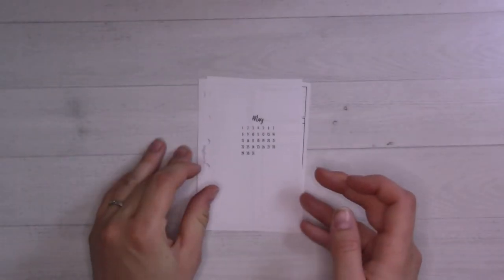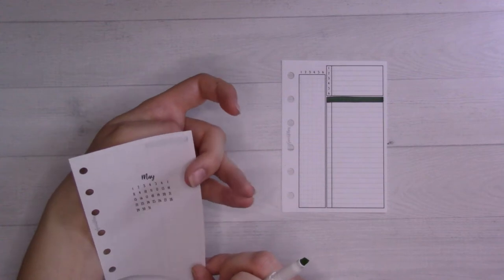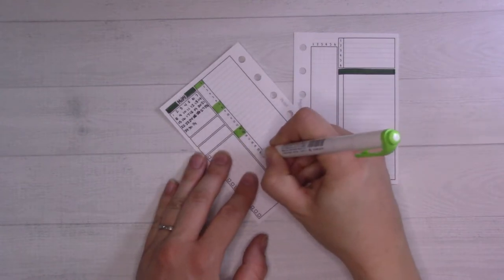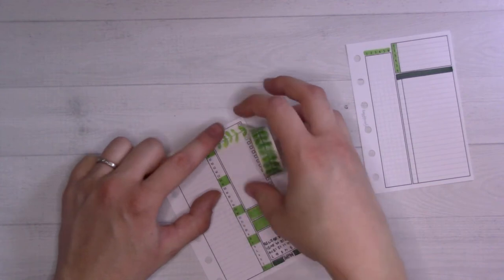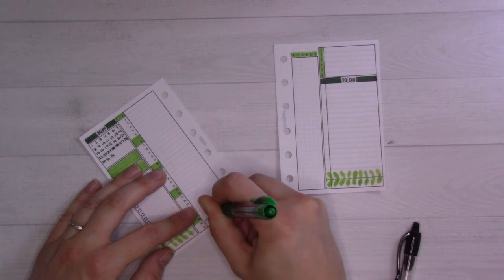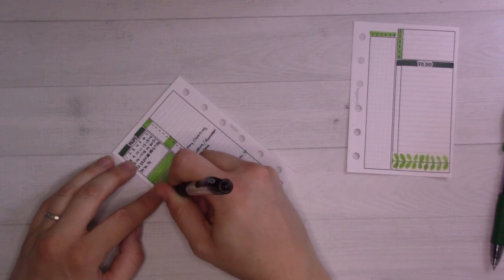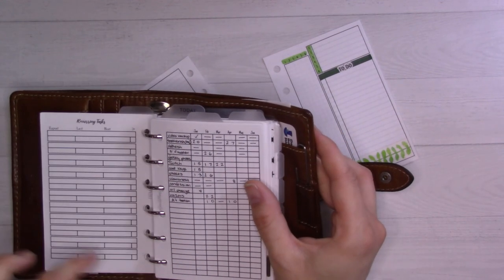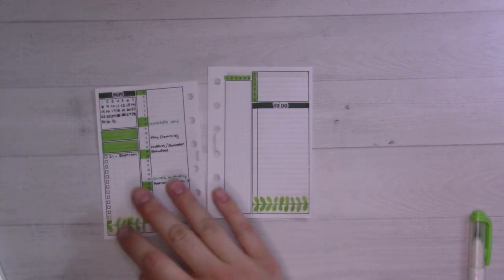May Plan With Me || Hello from the Past! Do I have a baby yet?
I'm due to have a baby in two days, so I filmed this video a month ago and planned/decorated my monthly with plenty of time to spare. Check the Community Tab to see if the baby is here yet!